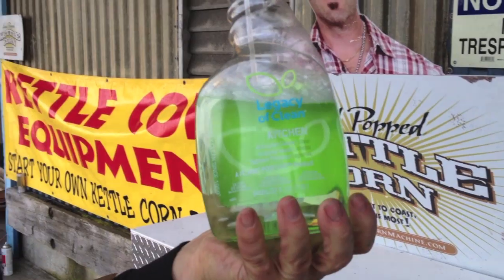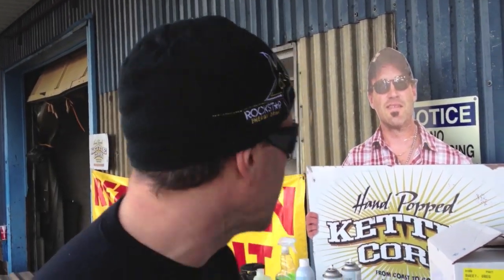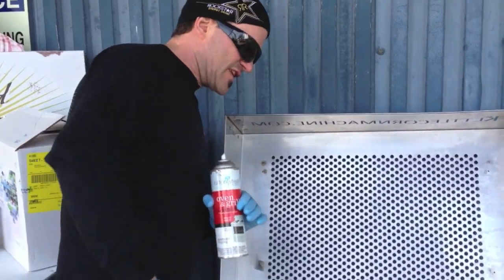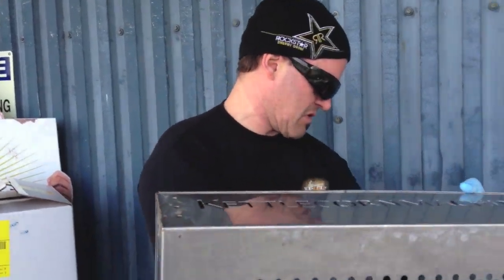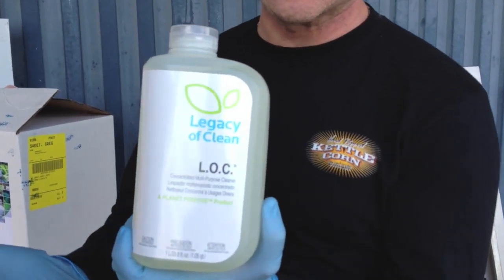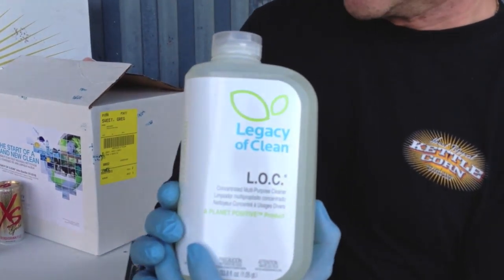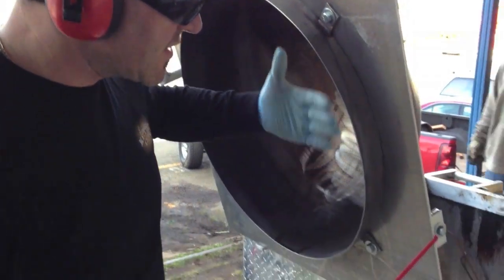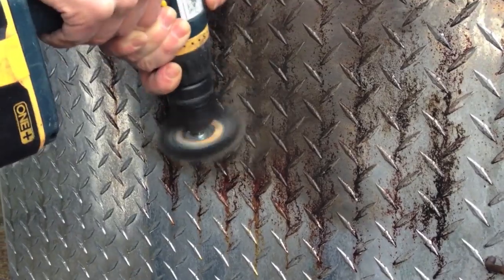2013 How to Clean your Kettle Corn Machine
2013 How to Clean your Kettle Corn Machine Greg Sweet